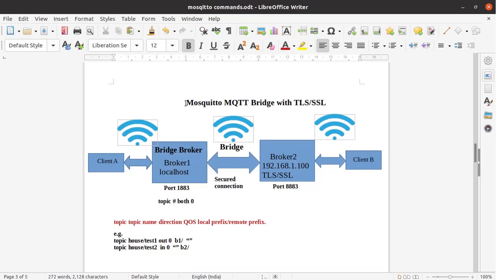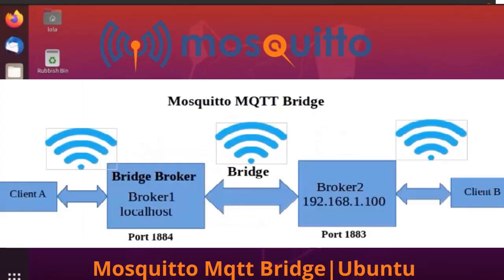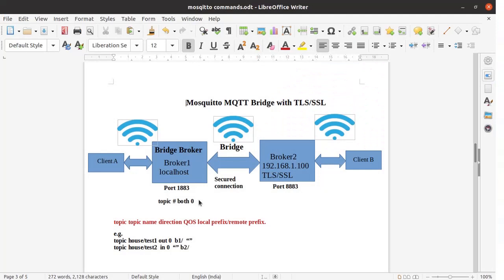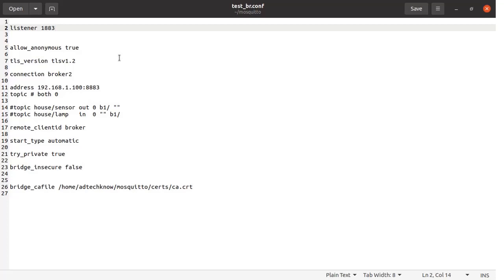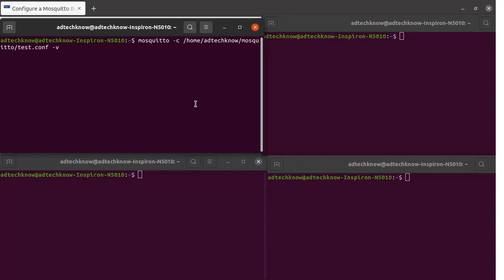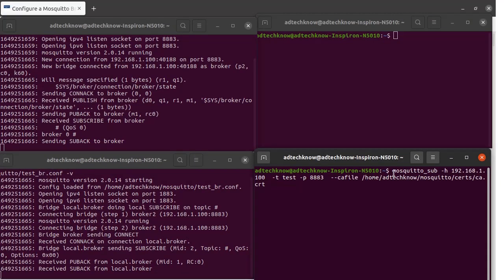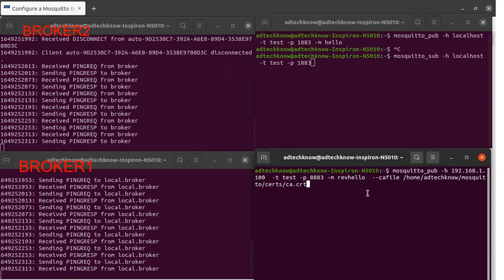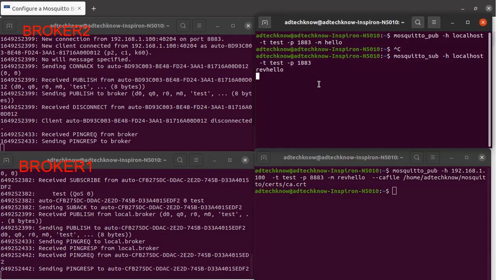Configure Mosquitto Mqtt Bridge with TLS-SSL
HI,
This video shows how to configure  TLS-SSL on Mqtt Bridge.